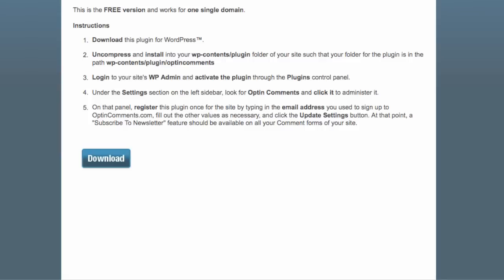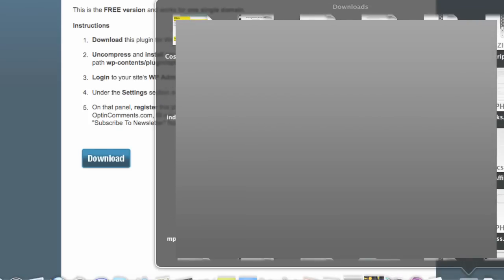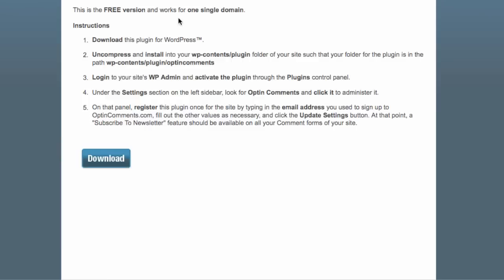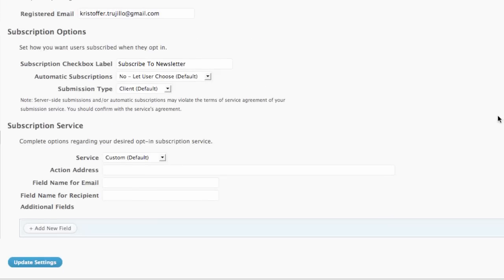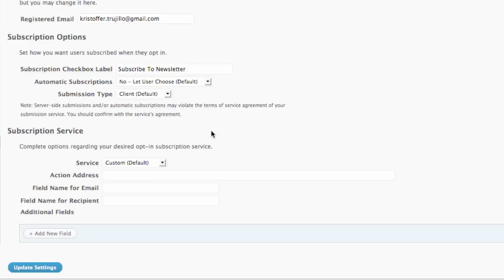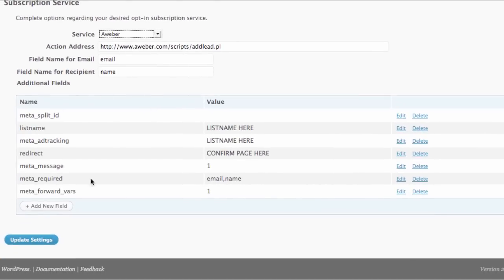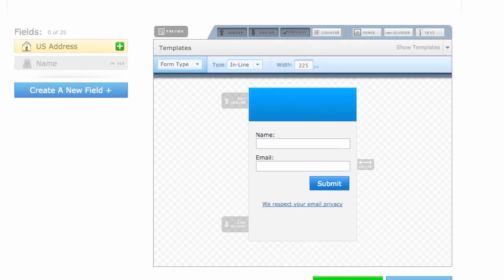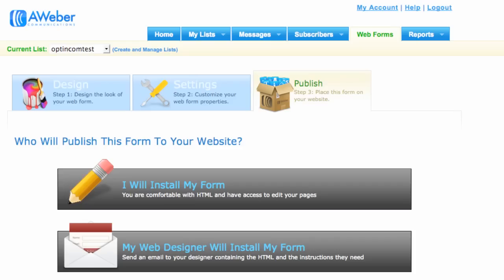OptinComments.com - Installation Pt.1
- Free Wordpress Plugin installation videos. Grow your autoresponder list with this free wordpress list getting plugin.